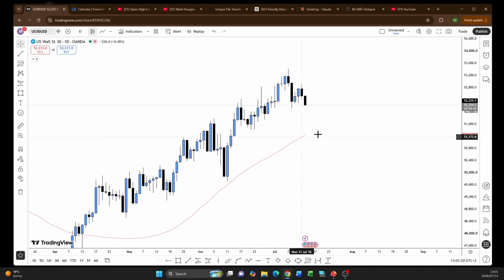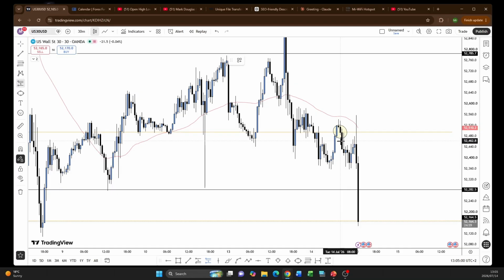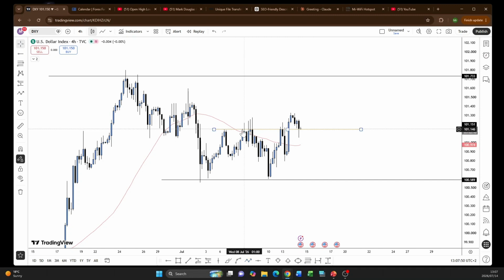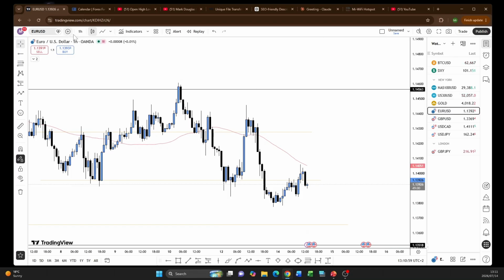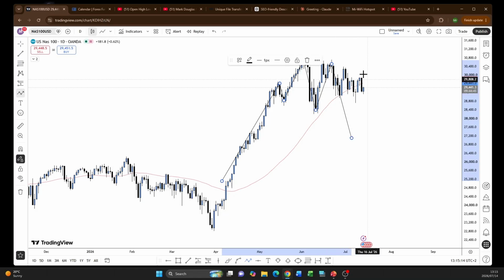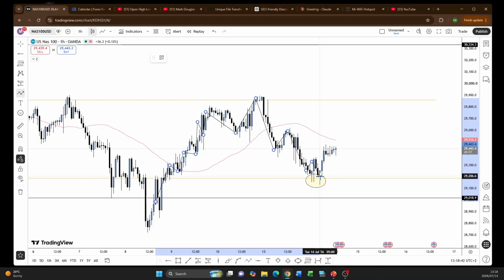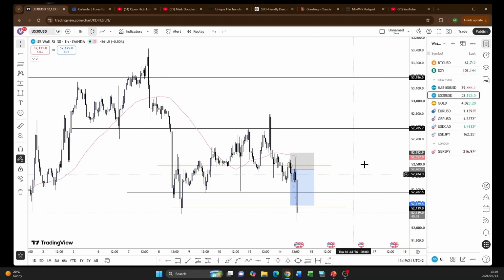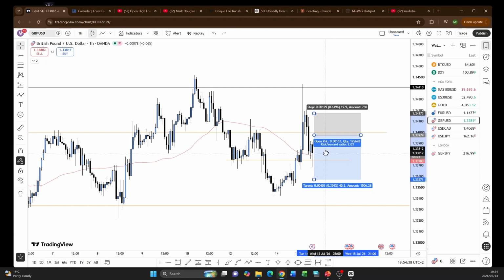Caught the CPI Move on NAS100📈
📈 **Documenting my trading journey—one trade at a time.**

Today I traded the CPI move on NAS100 and broke down my setup, entry, and thought process. I'm sharing both the wins and the lessons as I continue to grow as a trader.